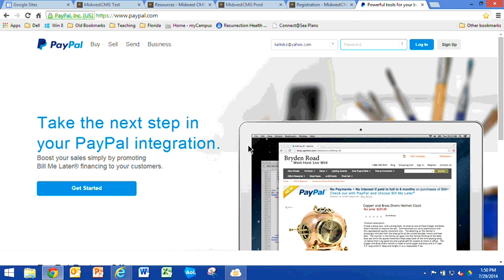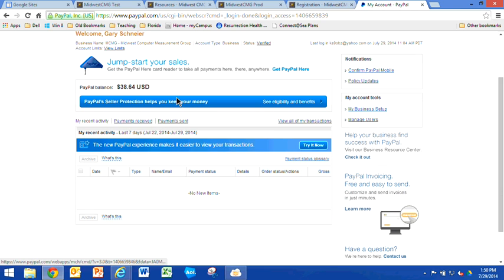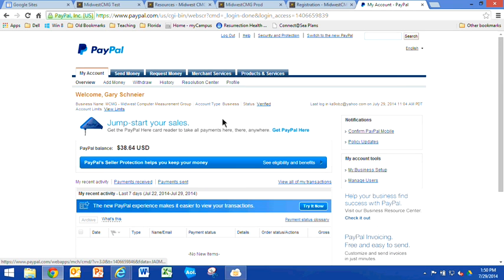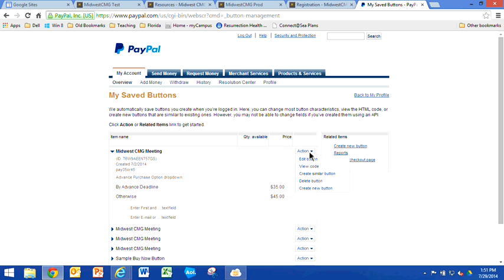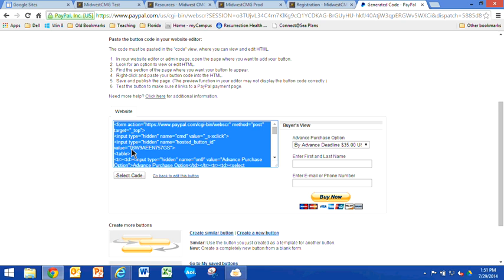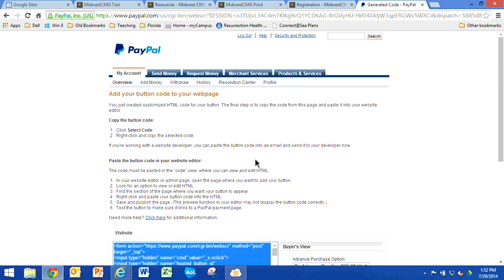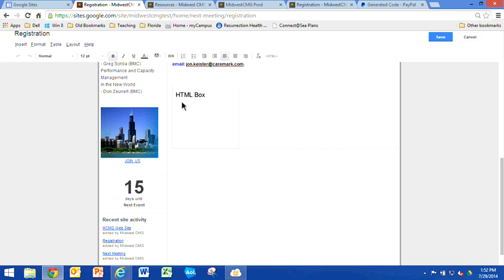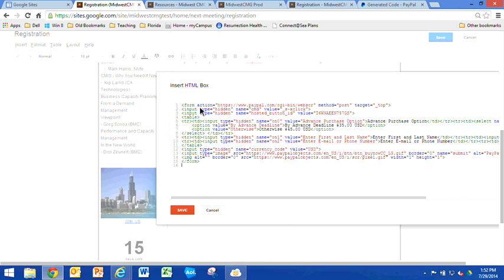MCMG Video #2 Webmaster Tutorial Paypal Button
Midwest CMG Webmaster Video to Illustrate how to maintain Paypal button on web site.